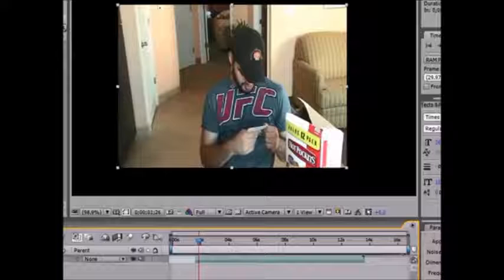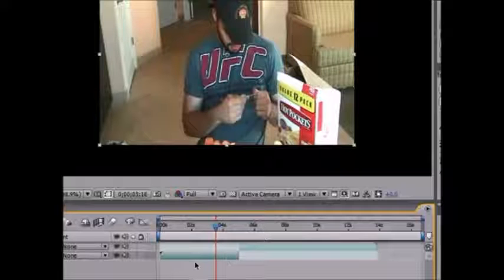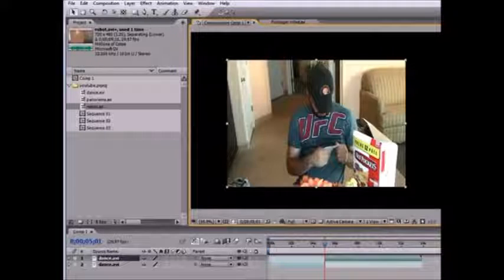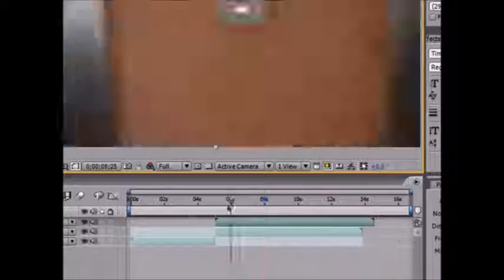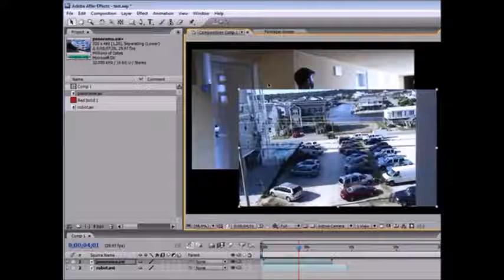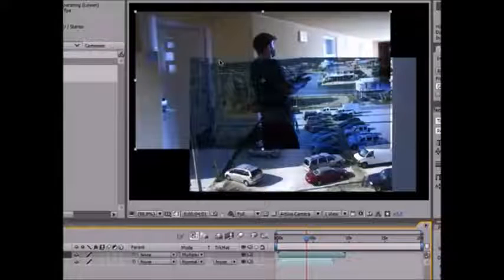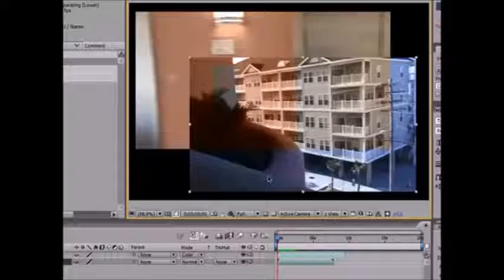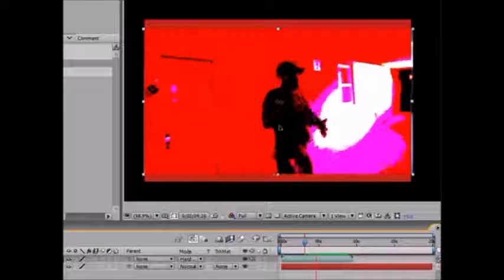Adobe After Effects -7- Tools for Editing Clips and Blending Modes